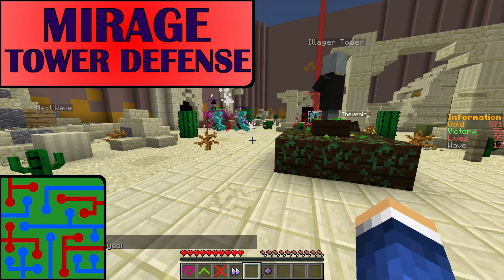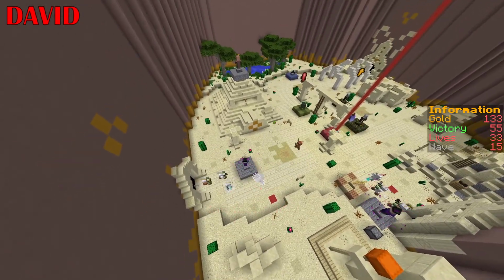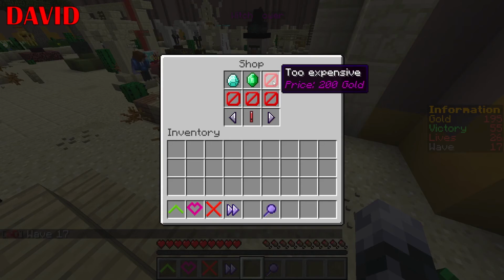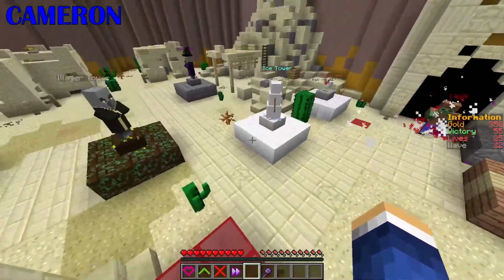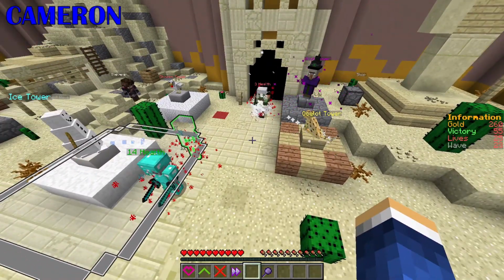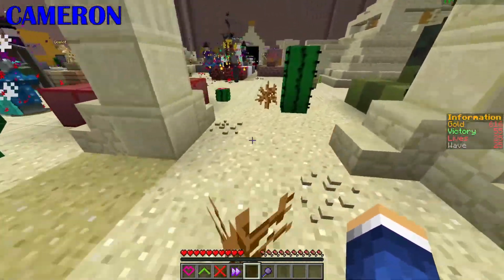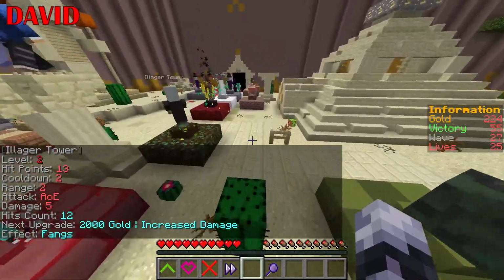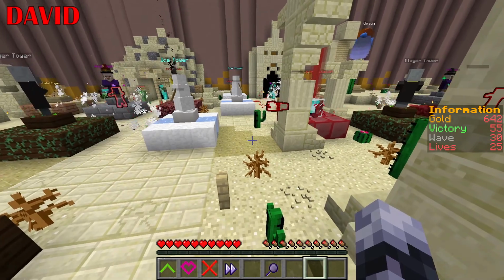Healing Chickens! | Desert [Pt.2] | Minecraft: Mirage Tower Defense | Episode 19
We're in Minecraft, playing Mirage Tower Defense! Today we're on the Desert map. Some of the mobs have thorns and are destroying our towers, so its time to invest in the healing chicken towers!

Credits:
Map:

Resource Pack:
- Included texture pack